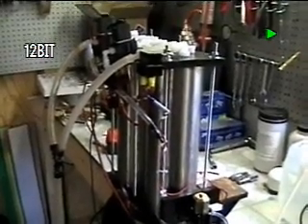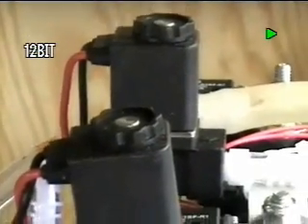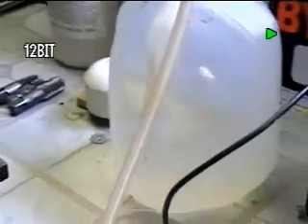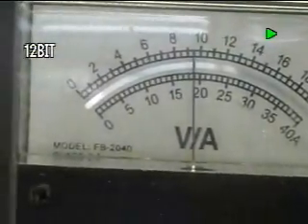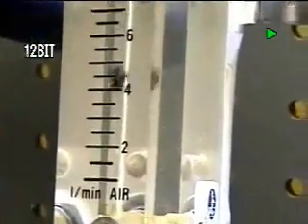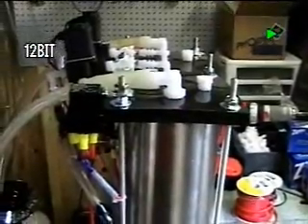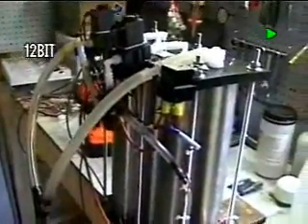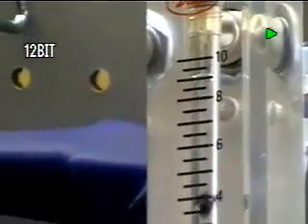BLACKMAX by MagDrive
Demo of the MagDrive BlackMax HHO generator. Running at 13.5 volts DC and 19amps with an output of 4 Liters per minute. The unit is only running off of the basic power supply with no battery in the circuit. This unit is capable of running at 25 amps when turned up to its maximum current flow. That would increase the HHO to appx 6-8 Liters per minute.